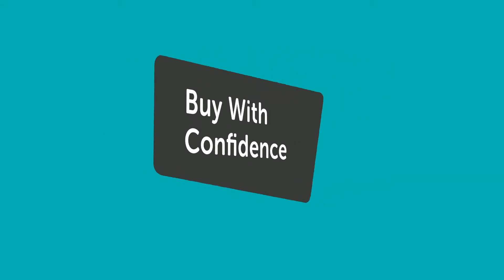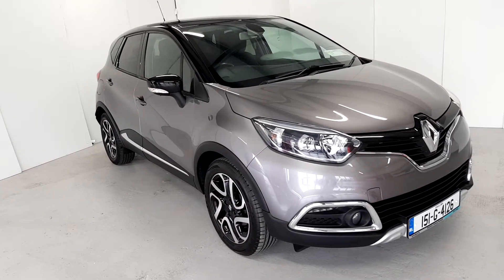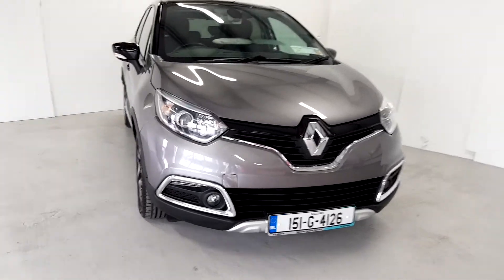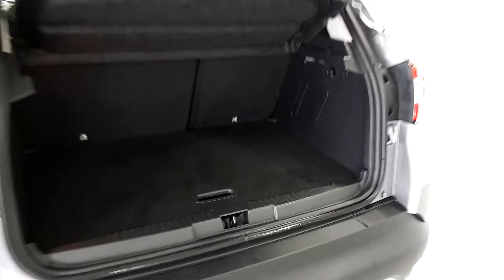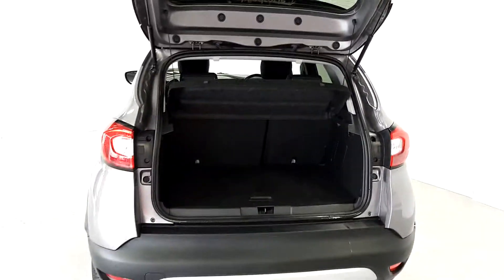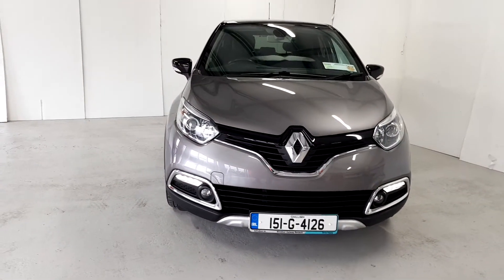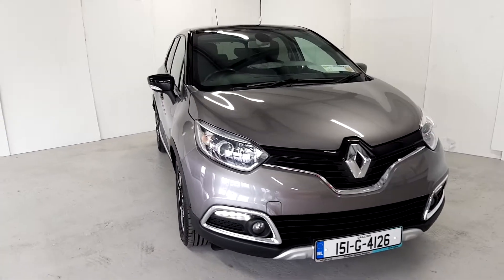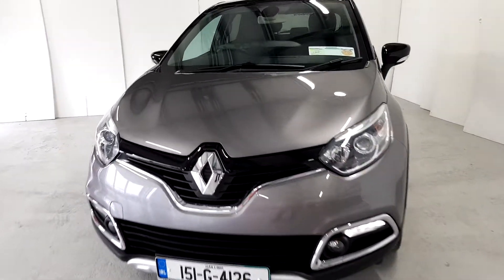Windsor MotorMall Galway- 2015 Renault Captur SIGNATURE 1.5 DCI 90 20 11,95...